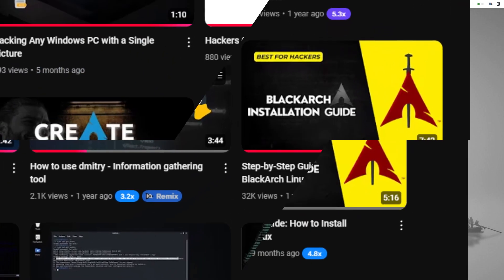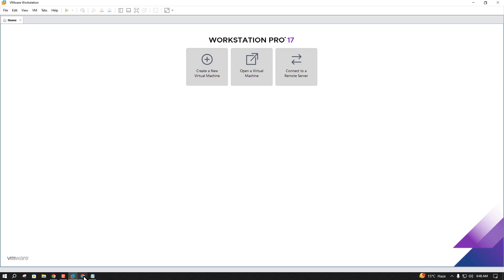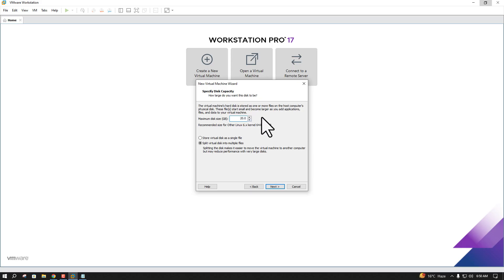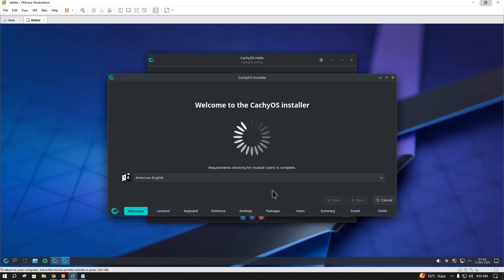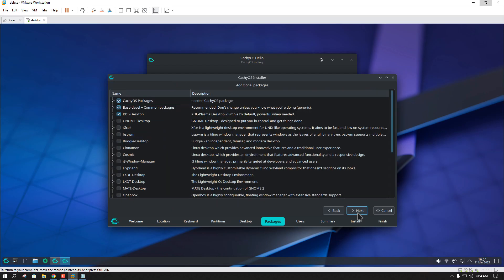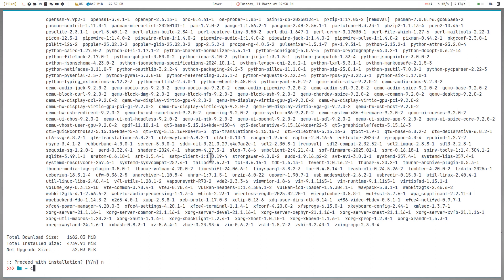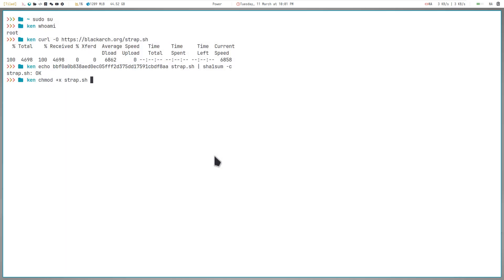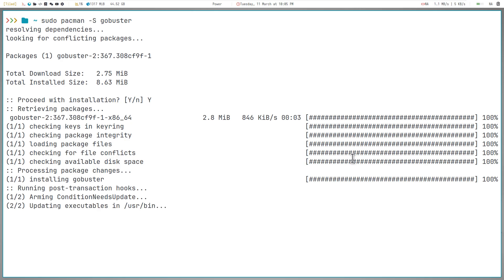The Easiest Way to install BlackArch Linux for Hackers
A quick and simple guide showing the easiest way to install BlackArch Linux, perfect for beginners in cybersecurity.

The Easiest Way to install BlackArch Linux